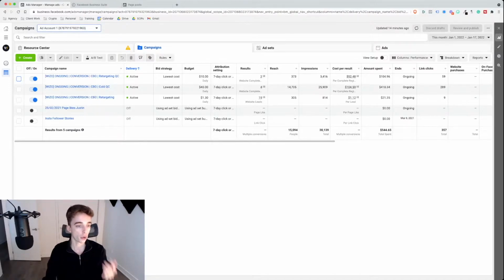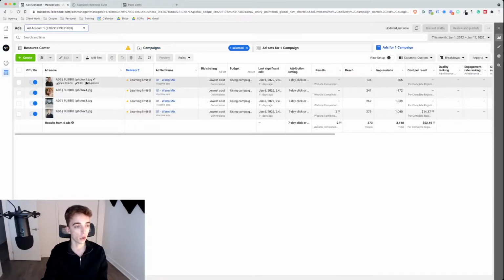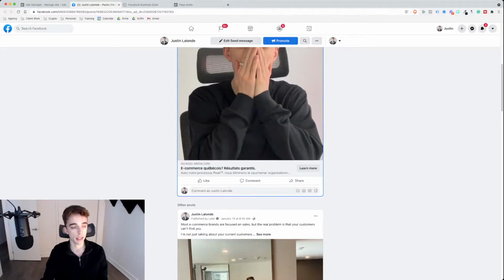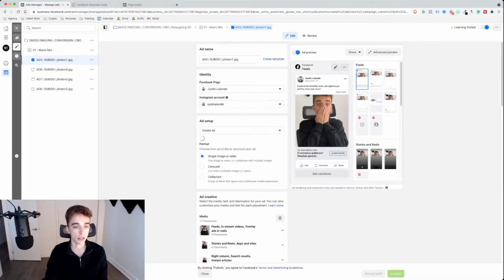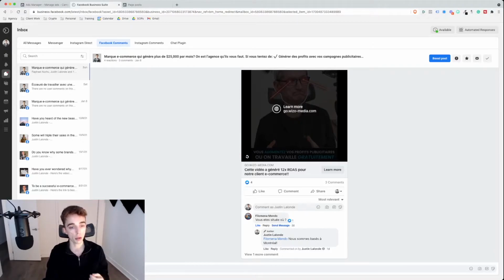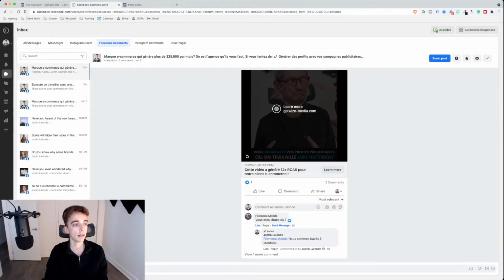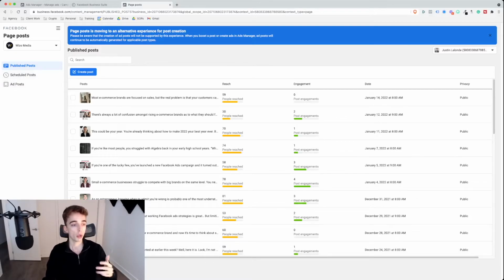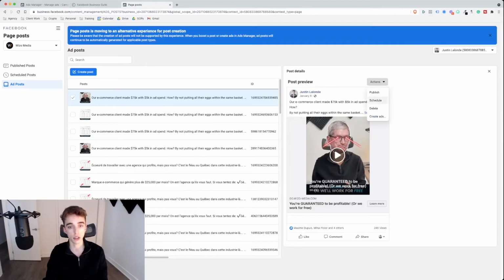How To See Your Facebook Ads Comments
. . Running Facebook ads is one thing, but for everyone who’s done it in the past or been doing it, you know how messy the comment section can get at times.

From spam comments on cold ads or genuine inquiries and questions on your retargeting campaigns, you definitely want to monitor your ad comments.

Not only does it help create a great brand image when you’re fast to respond to ad comments, but anyone who’ll be seeing your ads in the future will also benefit from your comment responses.

In this week’s video, I’ll be going over where to find your Facebook & Instagram ad comments and how to respond or delete them.

My name is Justin and I’m the founder of Wizo Media, an eCommerce marketing agency specializing in growing eCommerce brands through paid advertising.

Before we get started, make sure to leave a like, subscribe and turn on post notifications to be the first to know about these cutting-edge e-commerce tips posted every Wednesday on the channel.

0:00 - Intro
0:59 - Way #1: Ads Manager
3:43 - Way #2: Business Suite
5:56 - Way #3: BM Page Posts